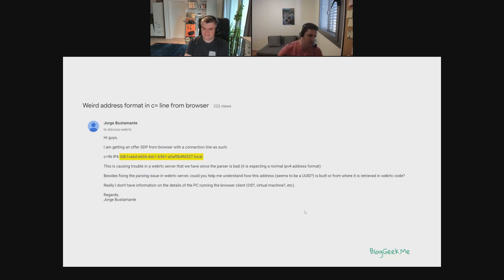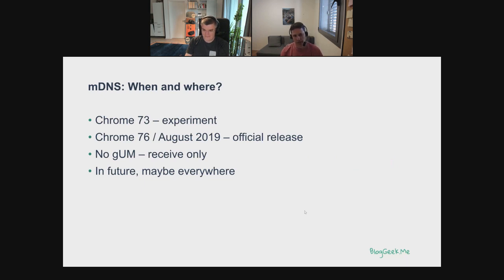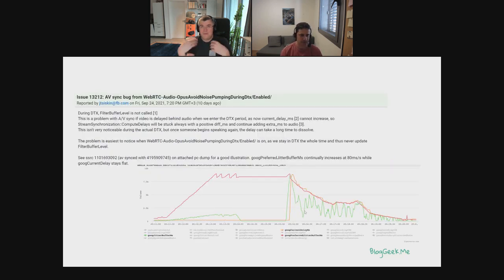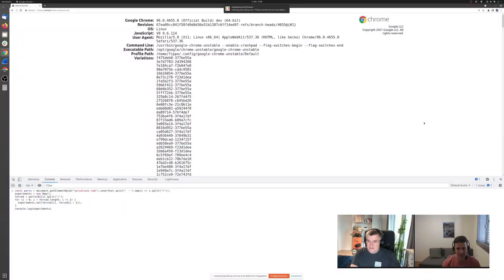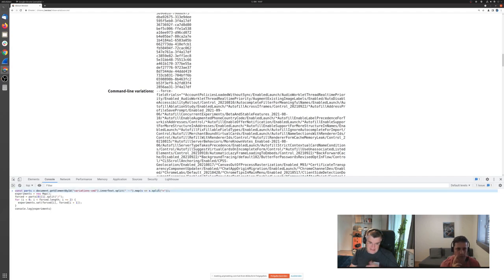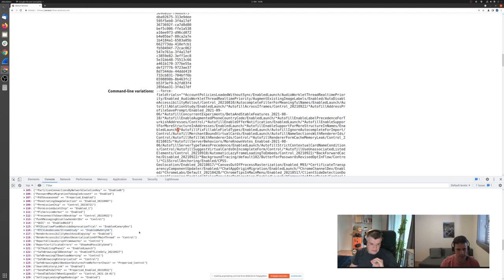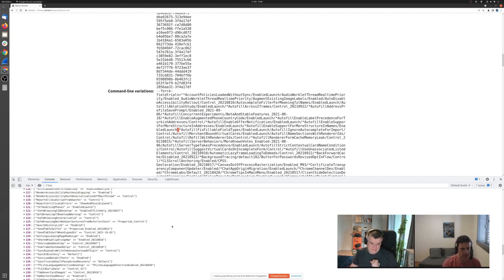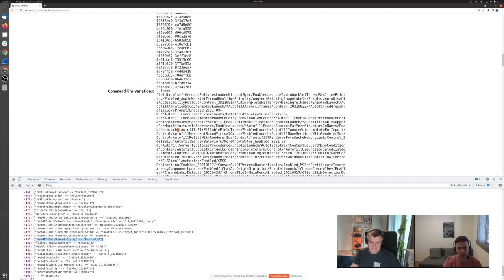Understanding Chrome Field Trials & Their Impact on WebRTC 🚀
Chrome constantly runs field trials (A/B tests) to roll out new features—but what happens when they break your WebRTC app? 😬 Tsahi and Philipp dive into how these experiments work, how they’ve caused issues in the past, and how you can check which field trials are running in your browser.

A must-watch for WebRTC developers!